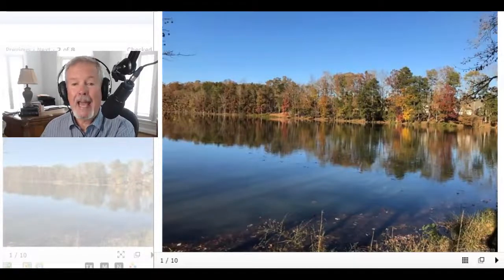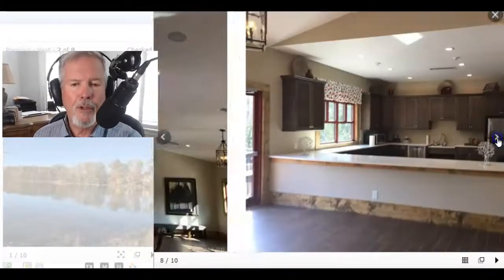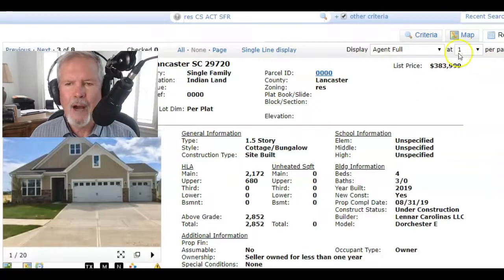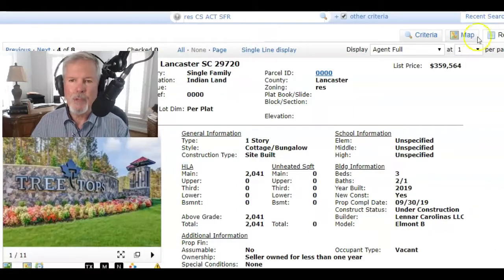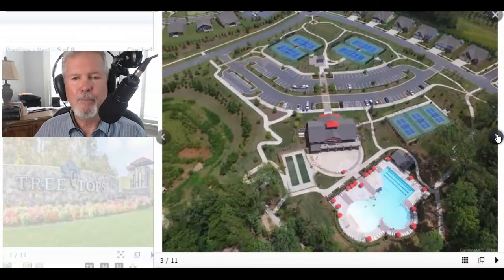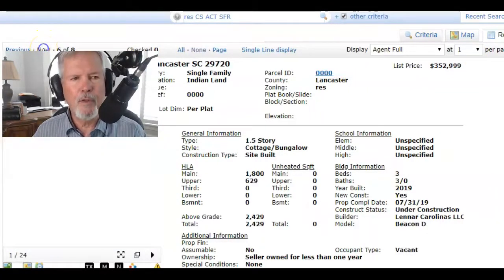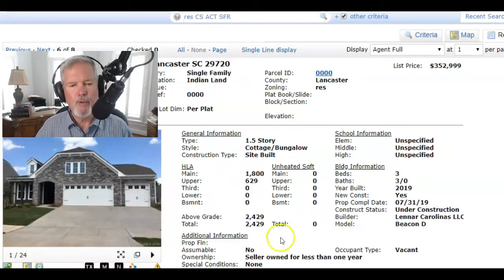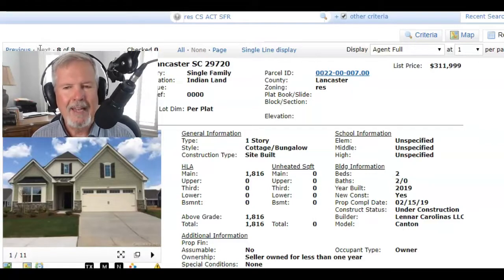What I Wish Everyone Knew About Lennar TREE TOPS 55+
to discover Current Listings of Treetops homes for sale in Indian Land - Lancaster SC from Lennar Homes. If you need a Quick Move home, join me to view the current inventory of 1 and 1.5 story homes that you can purchase (now that you've sold your home in New York, California, or the Midwest). Have you discovered the DORCHESTER, the BEACON, or the BLISS from Lennar's Active Adult home plans? Maybe you've visited Charlotte and seen Lennar Tree Tops, Imagery on Mountain Island Lake, Cresswind Charlotte, Trilogy Lake Norman, and Del Webb Carolina Orchards, but NOW you're ready to purchase. Relocation and downsizing can be a challenge, but I make relocating to the Carolinas easy, so Call or Text if you're moving to Charlotte NC and let me help you! In this exclusive Roger Holloway YouTube video, you'll see homes for sale NOW at Lennar Tree Tops.

is the real estate search engine from top Charlotte NC REALTOR® Roger Holloway and is filled with well over a thousand YouTube videos of new construction homes & neighborhoods in the Charlotte, North Carolina & Fort Mill, South Carolina metro real estate market. Charlotte sits just above the NC-SC state line.